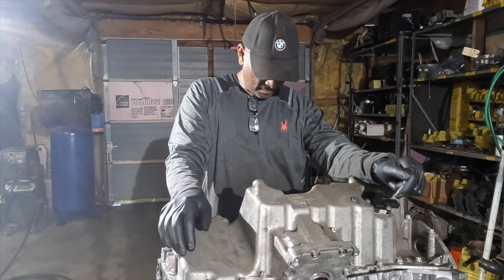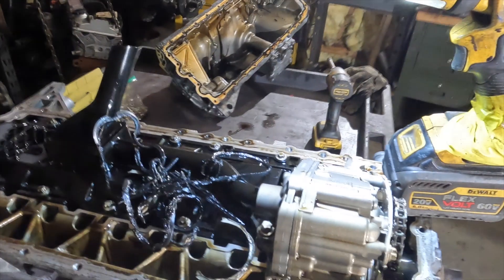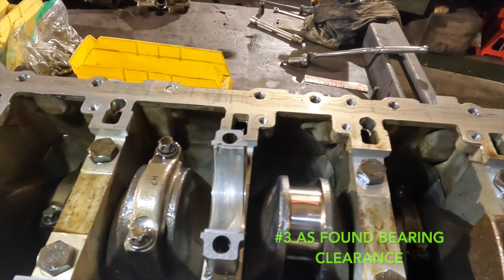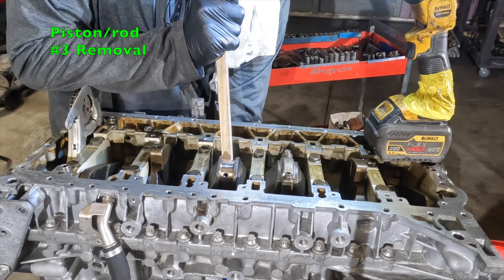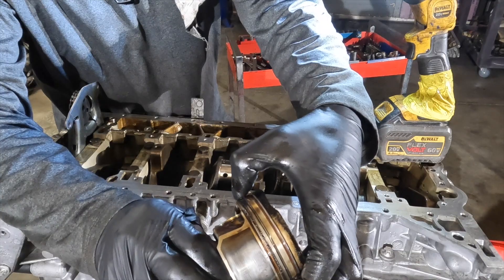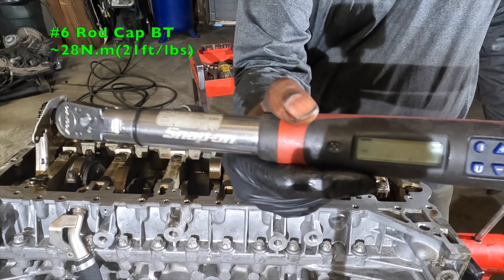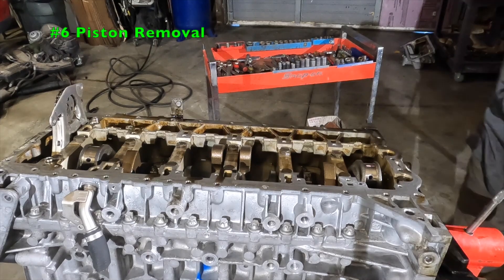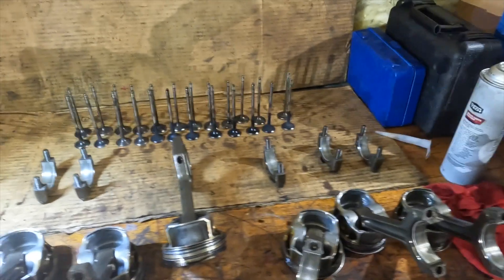BMW N55 1227701 Block Disassembly Part 4 1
First of a couple parts of the lower block assembly.  In this first part:
1- Check Breakaway torque on the as found Rod cap bolts
2- Check as found oil bearing clearances on connecting rods
3- Pistons removal